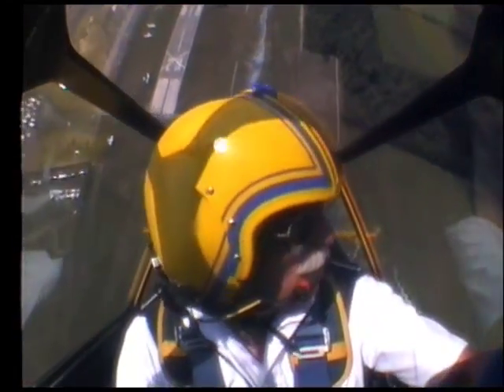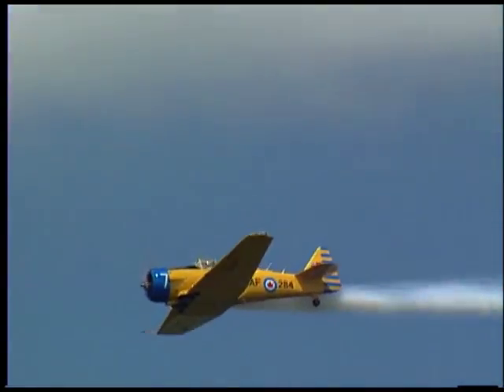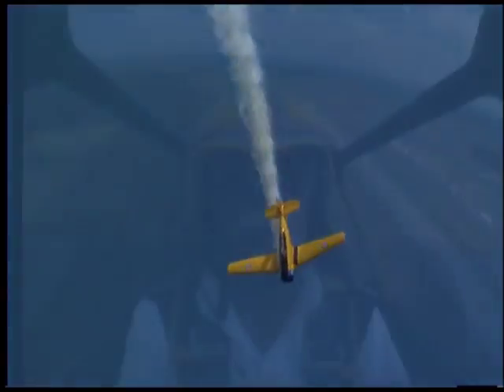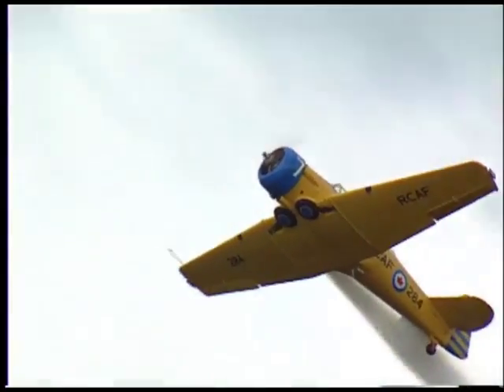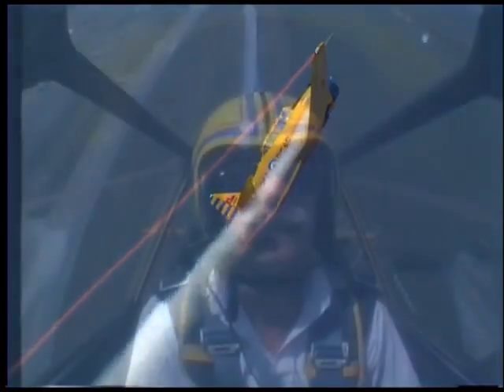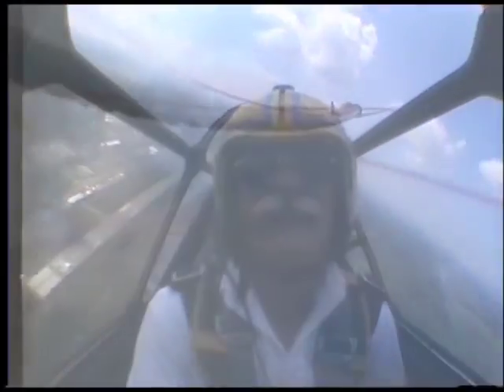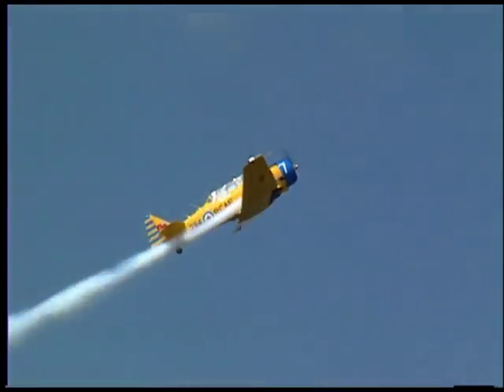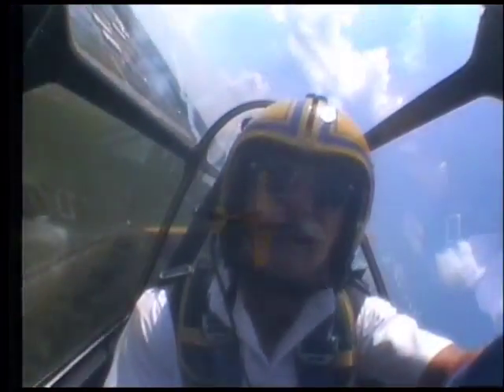Tom Rudder Harvard Aerobatic Routine with Cockpit Footage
National Warplane Museum
Lightning from Above Air Show 1996

Tom Rudder
Canadian Harvard

To purchase a full recording of the Lightning from Above Air Show, as well as other air shows